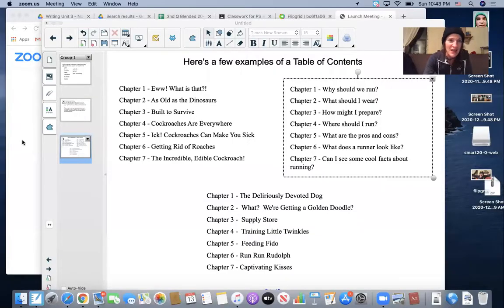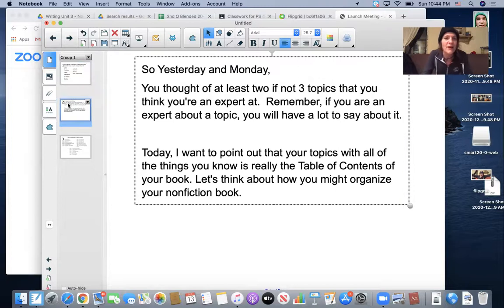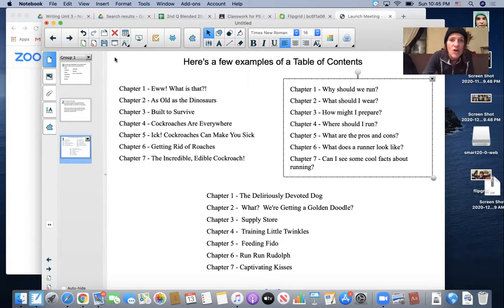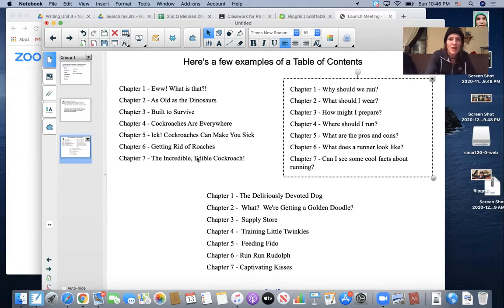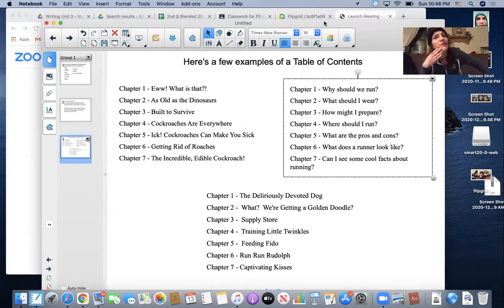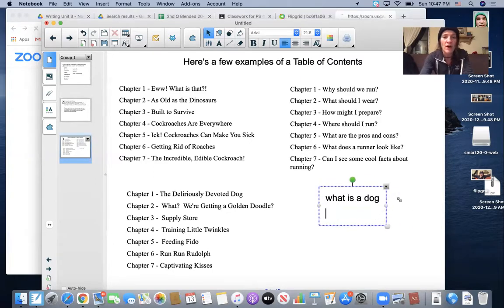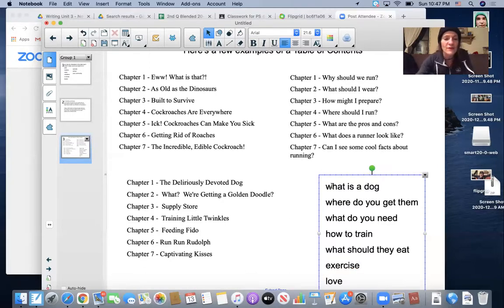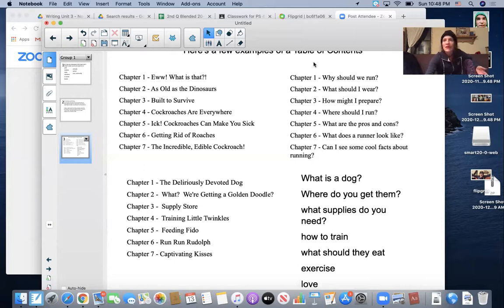How to Organize Our Nonfiction Writing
Making a Table of Contents